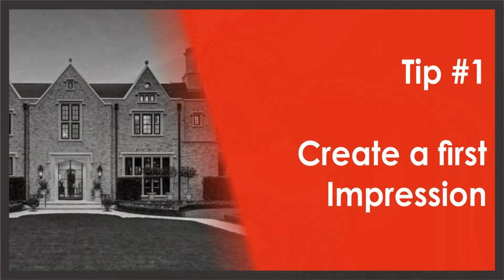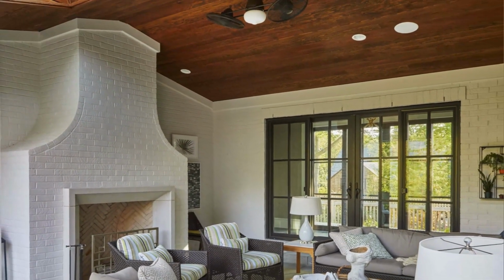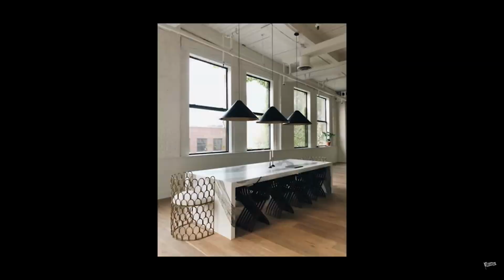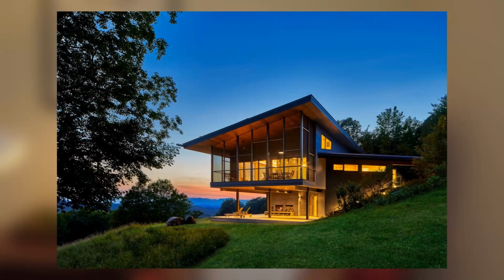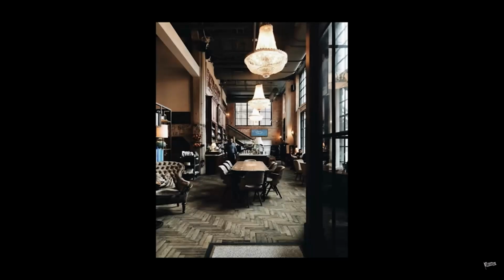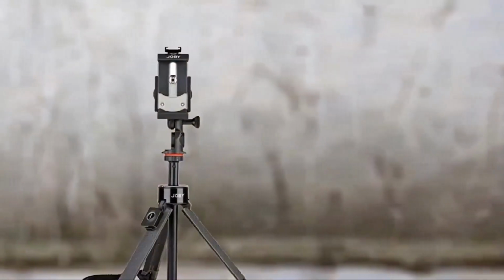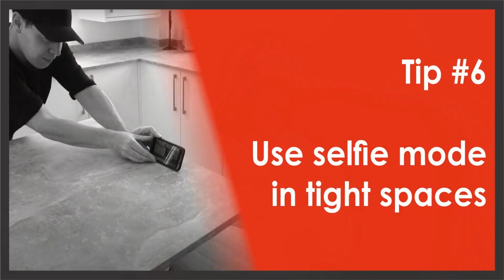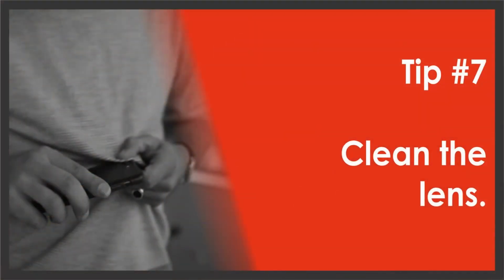ARDA call for entries is open! Time to take the pics. Here are some tips. [Monday Minute]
The American Residential Design Awards (ARDA) is now open for registration!

AIBD Executive Director has a couple of projects he wants to enter.

However, as additions are his side hustle, there's no budget for professional photography.

The solution? Steve researched how to take stunning photos with just his smartphone.